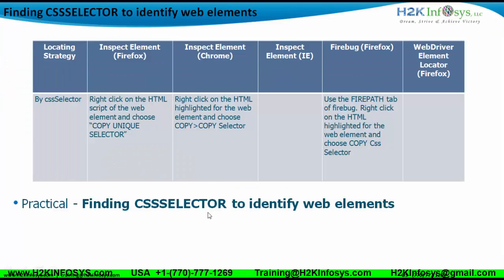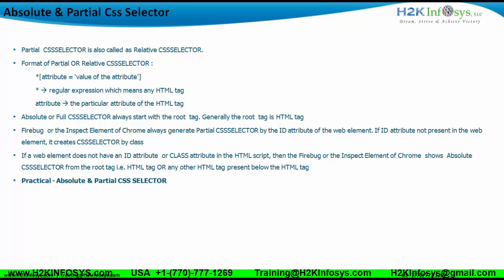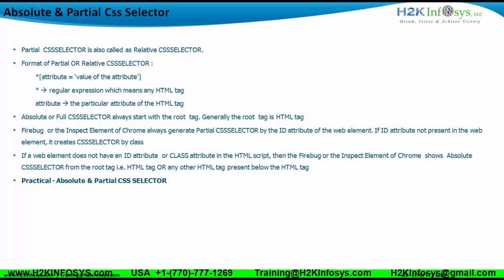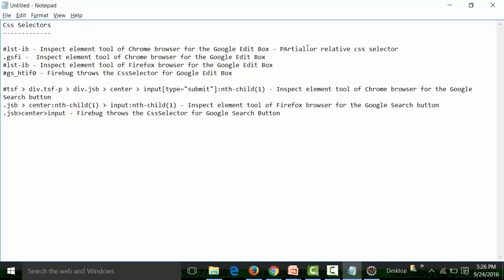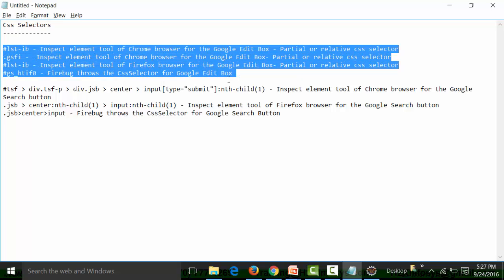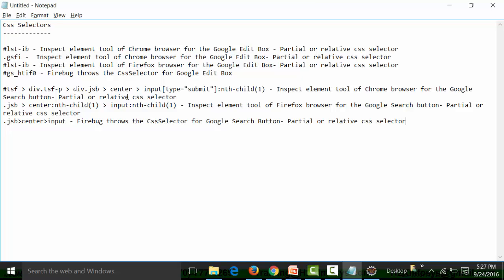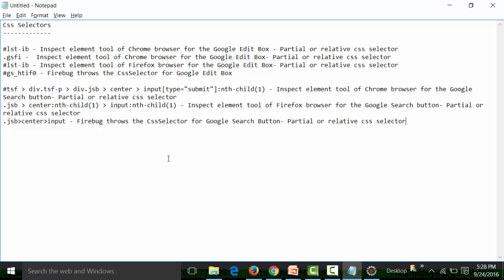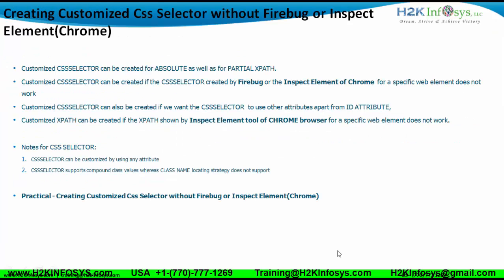Partial & Absolute CSS Selector | CSS Selector In Selenium Webdriver | Selenium Training Videos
Can we use CSS Selector in Selenium?
A combination of ID and HTML TagName can be used as a CSS Selector in Selenium to locate the elements on the web page. It is used using the HTML TagName followed by the # symbol with the ID attribute. Let's take the Simple Form Demo page and locate the “Enter Message” field using an ID with TagName